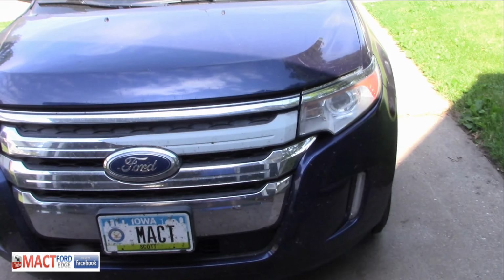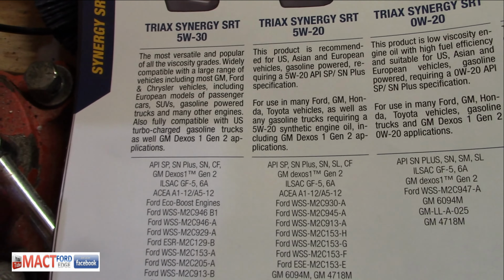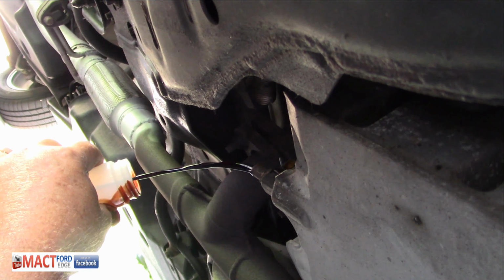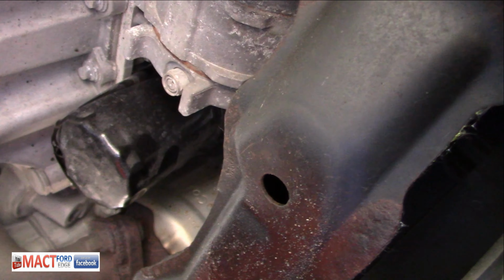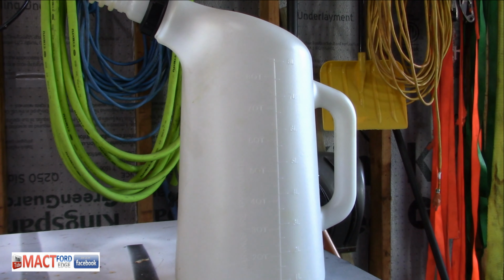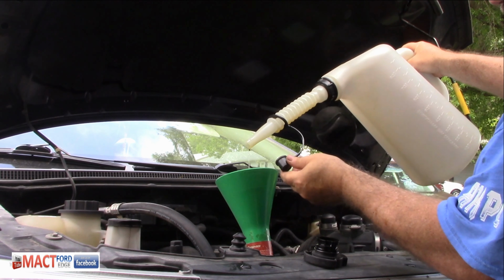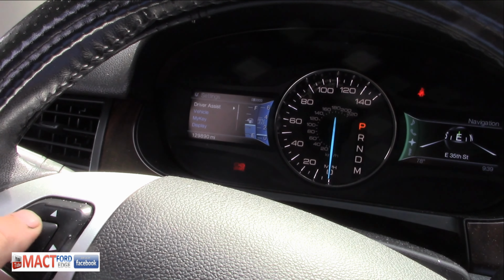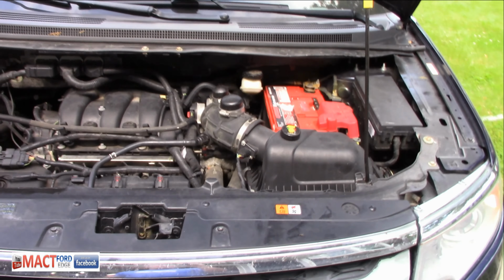Triax Synergy SRT PAO ESTER 5W30 oil change in a Duratec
Triax Synergy SRT PAO ESTER 5W30 oil change in a Duratec,  This is not a sponsored video.   All products and testing paid for with private funds.

Lisle 19702 Dispenser with Lid and Cap - 8 Quart Capacity,Grey
Fumoto Original F107N with LC-10 Lever Clip FN-Series Engine Oil Drain Valve, 1 Pack, Golden
Triax Synergy SRT 5W-30 Full Synthetic PAO and Ester Engine Oil, SN+, Dex 1 Gen 2, Moly and Boron Friction Modified, 15K Miles or 2 Years, Compatible with Ford Ecoboost (5 Gallon Pail)

RhinoGear 11909ABMI RhinoRamps Vehicle Ramp - Pair (12,000lb. GVW Capacity)

Musician: Band of one  ( Kevin Messner)
Song: Wake up (revamped)
Song: Track 15
Song: Track 14